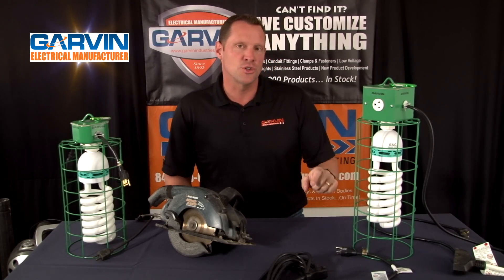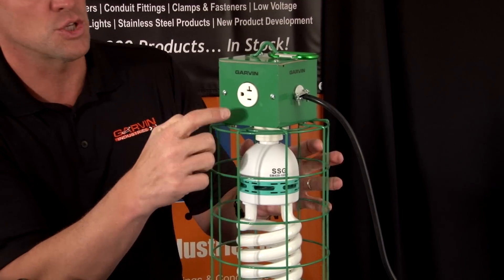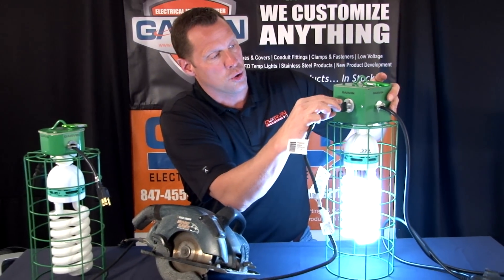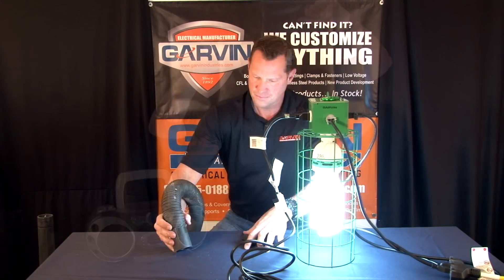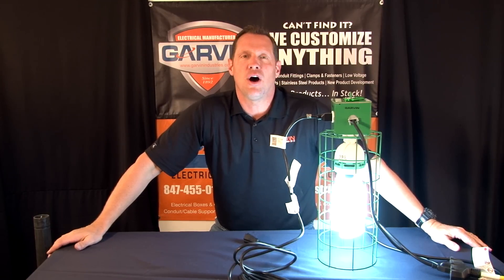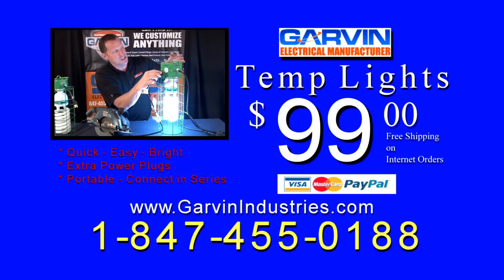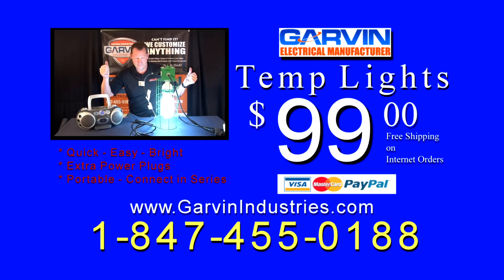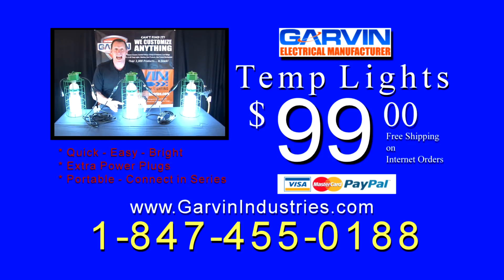Temp Lights AE Slapchop take BRG 101